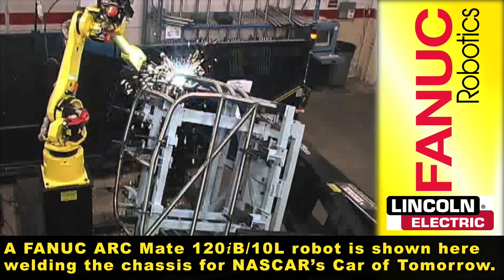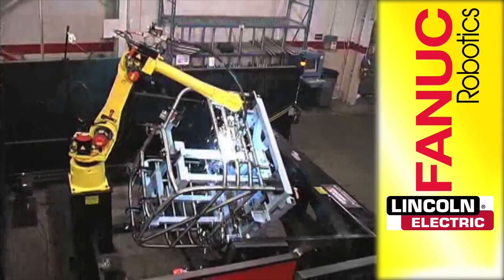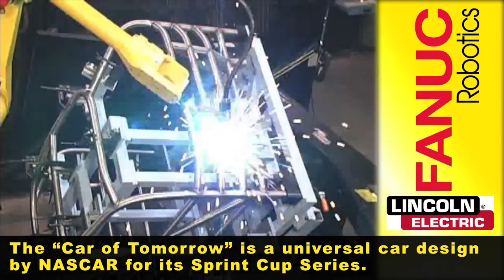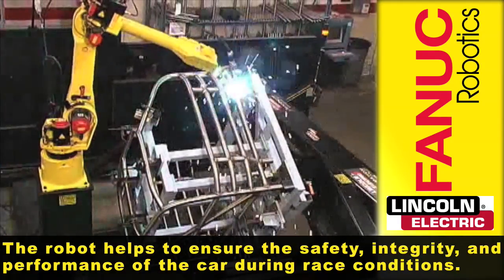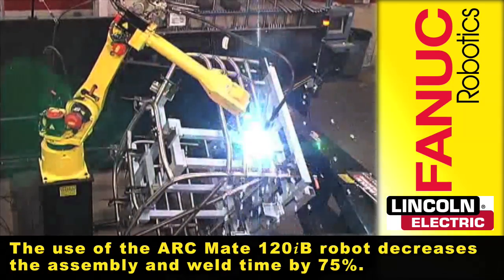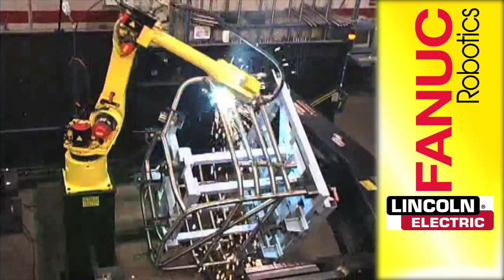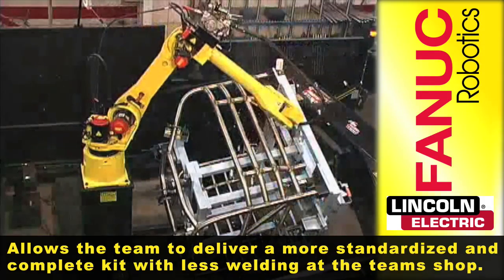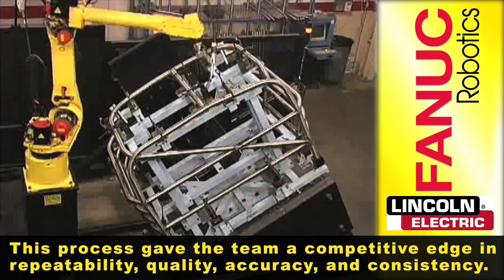ARC Mate 120iB NASCAR Car of Tomorrow - FANUC Robotics Industrial Automation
A FANUC ARC Mate 120iB robot welds together the chassis for NASCAR's Car of Tomorrow.

Video provided by Lincoln Electric.

ARC Mate 120iB